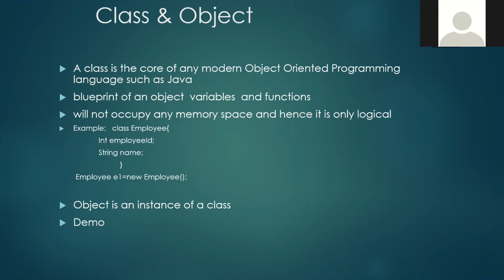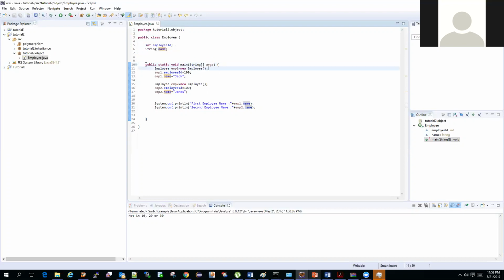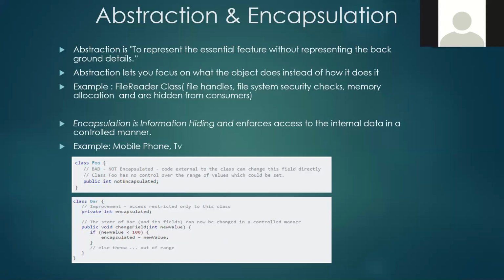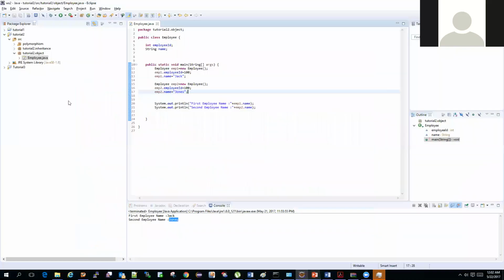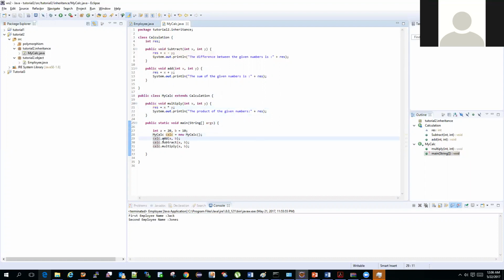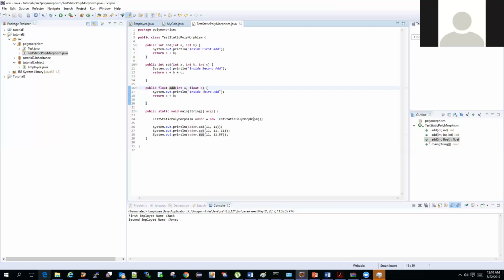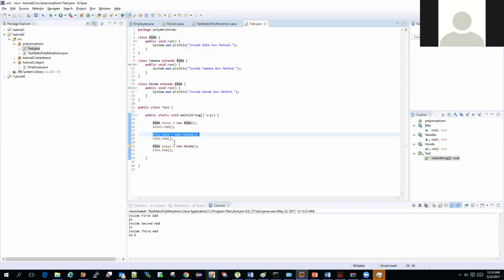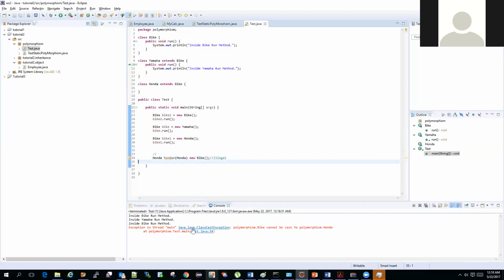Java Tutorials For Beginners Abstraction,Encapsulation,Inheritance,Polymorphism 2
Abstraction,Encapsulation,Inheritance,Polymorphism